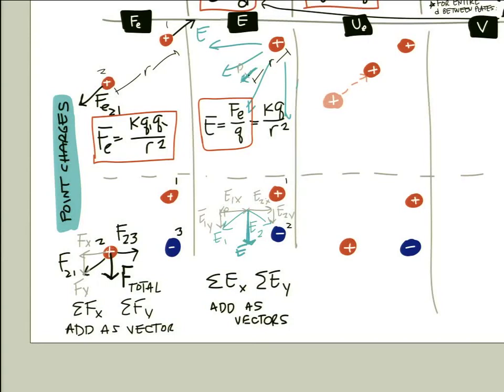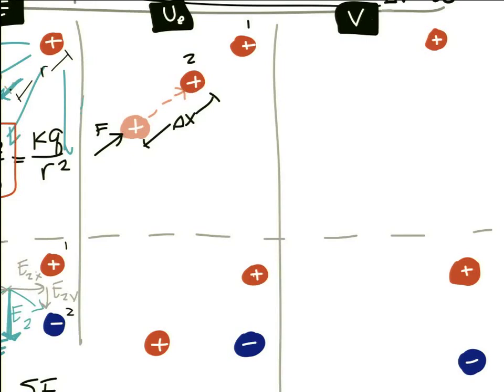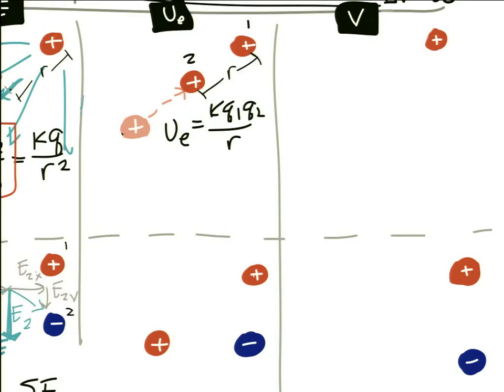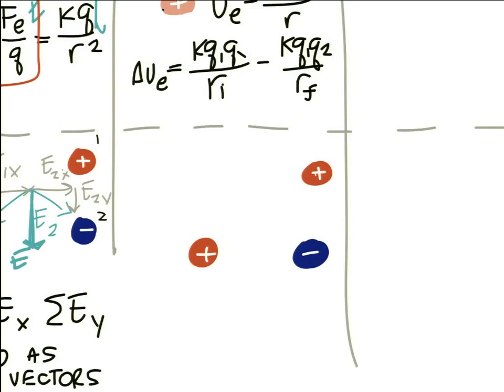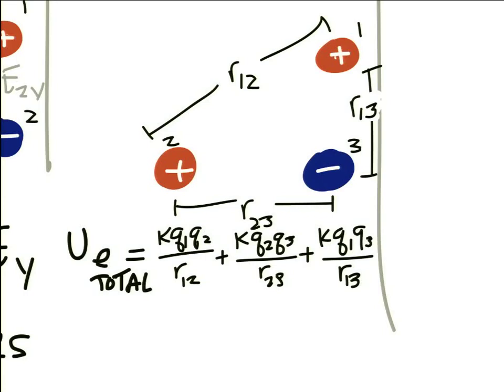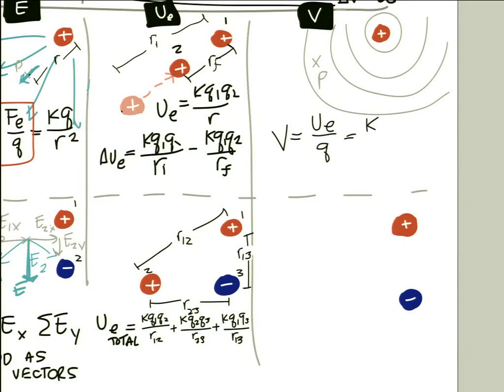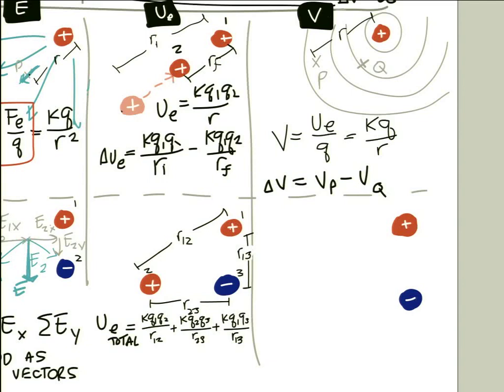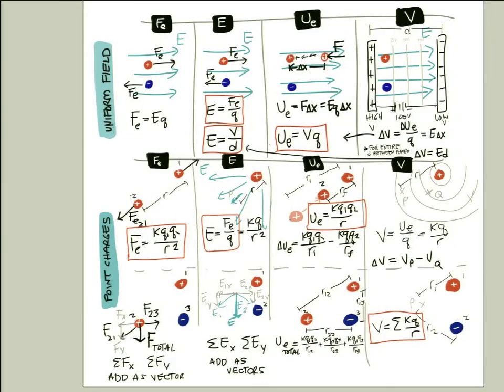Electric Pump Up 4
Review of E force, field, potential energy, and potential for point charges